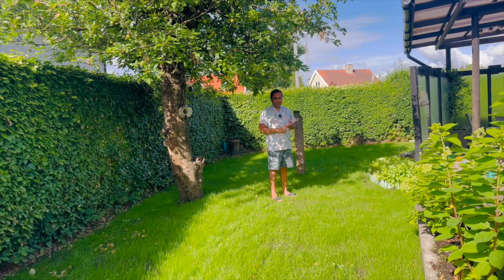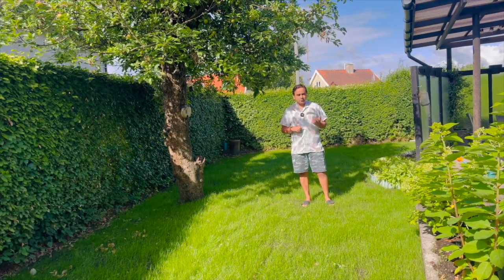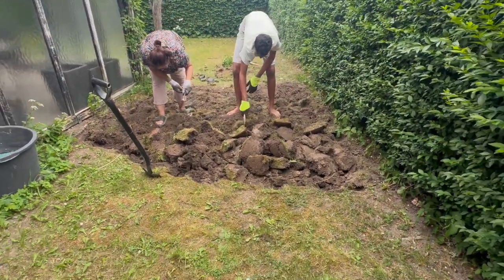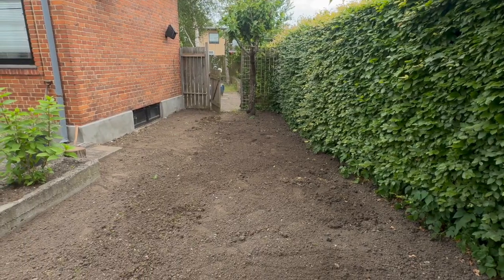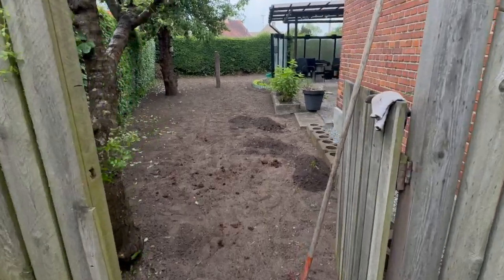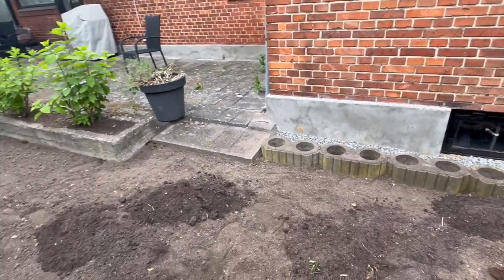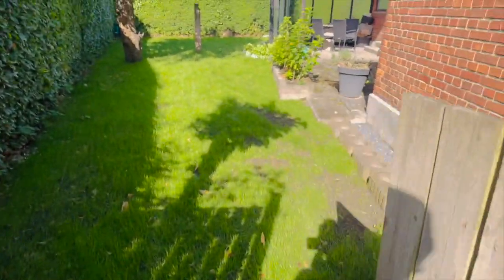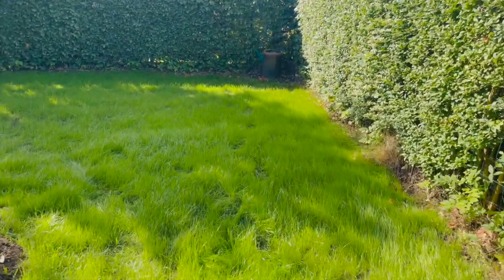How to Successfully Plant Grass Seed on Your Lawn in Denmark | Lawn Care Tips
Looking to grow a lush, green lawn in Denmark? In this video, we’ll guide you step-by-step on how to plant grass seed effectively on your lawn. Whether you’re starting from scratch or overseeding an existing lawn, this simple lawn care tutorial will help you achieve the best results. Learn the best times to plant, how to prepare the soil, and the top tips to ensure your grass grows strong and healthy. Don’t miss out on a beautiful lawn—watch now!